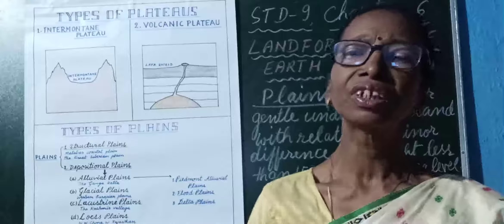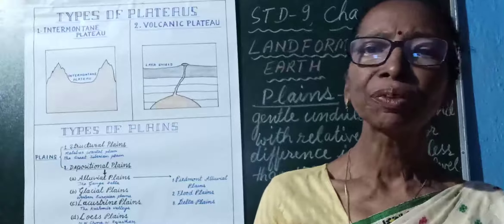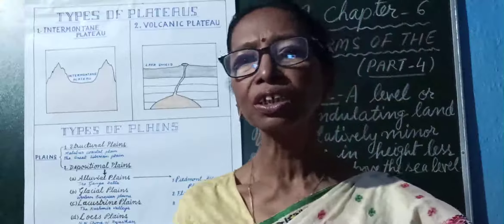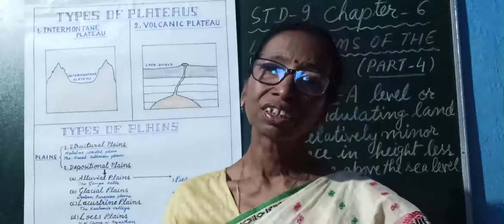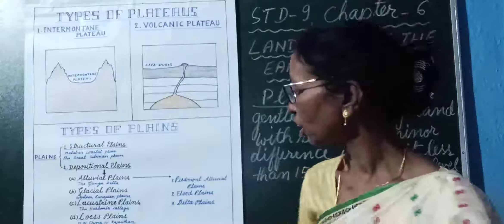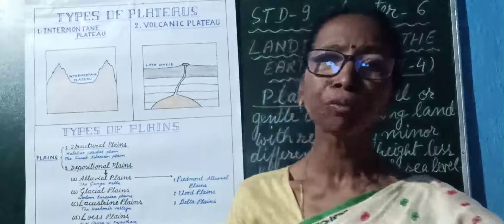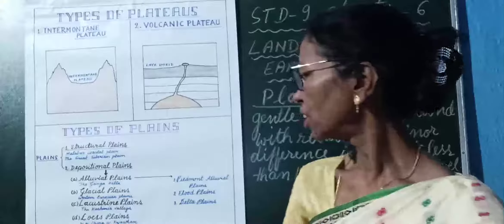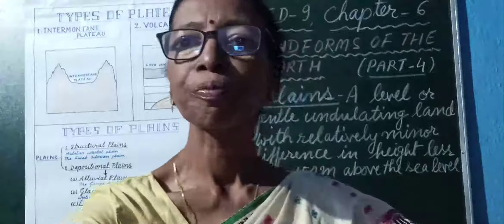05/05/2021, Geography, Std-9, Chapter-6:The landforms of the Earth (Part -4)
Plains